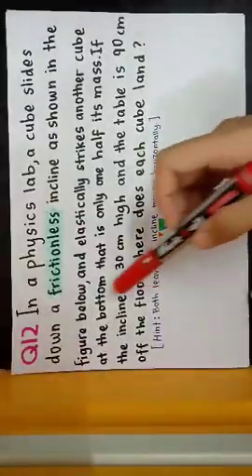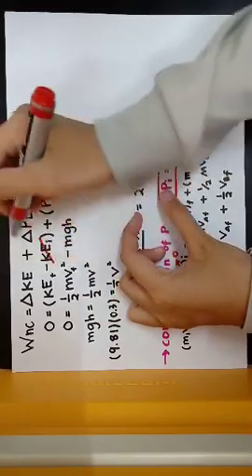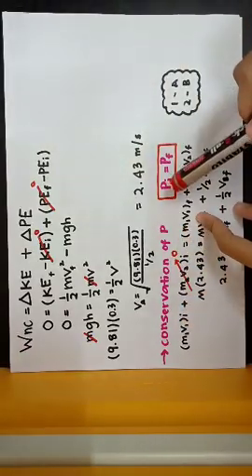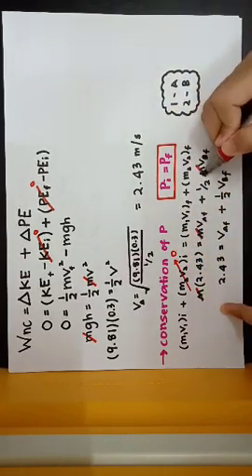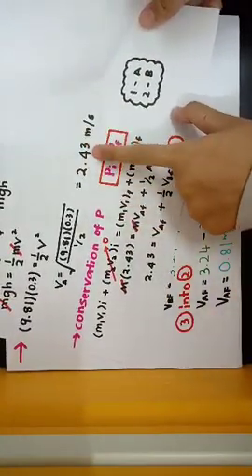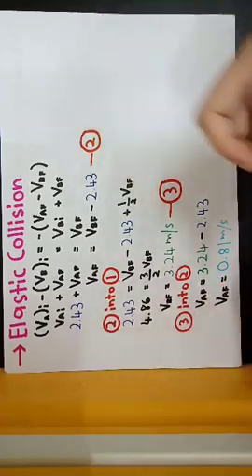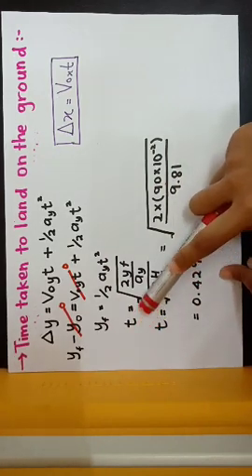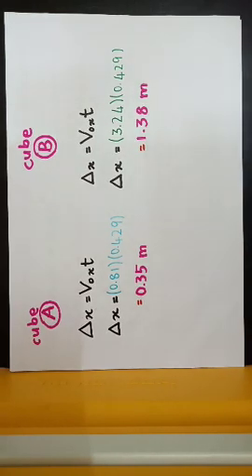[Q12] Physics I Video Assignment (Law of Conservation of Energy, Conservation of Momentum)